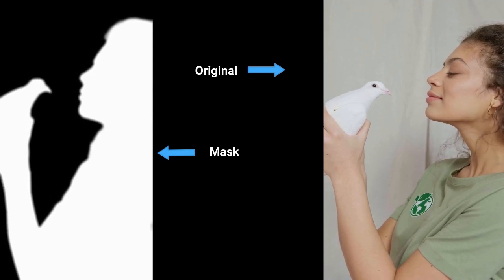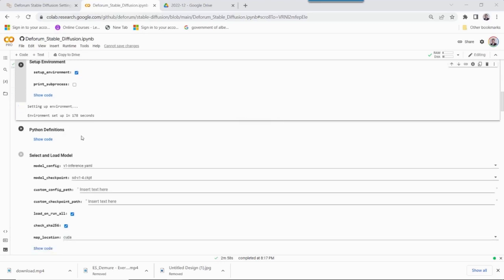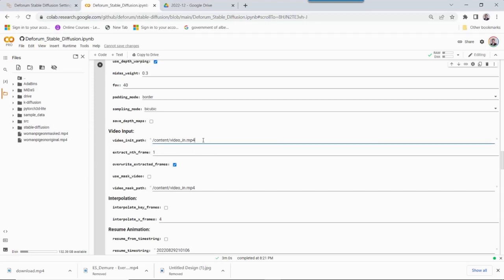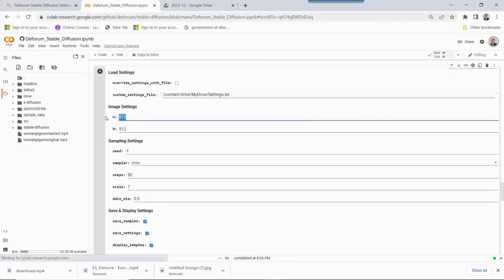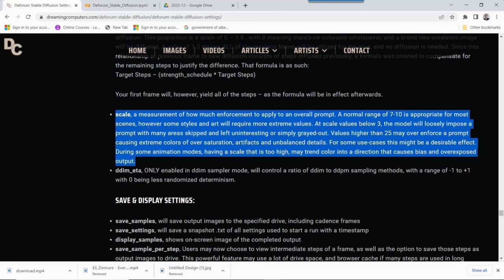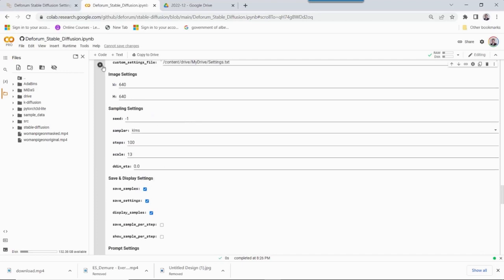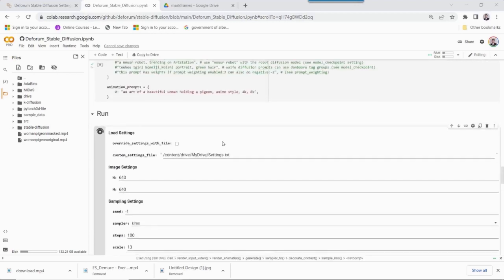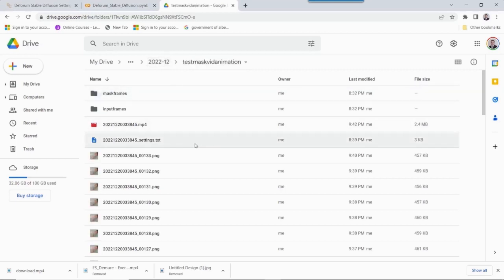AI Animation with Stable Diffusion Using Dynamic Video Mask [Free, Easy, & Quick!!]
Deforum Stable Diffusion allows for a quick and easy way to convert any video to animation.  Quick and easy to learn with no installation required.  Here we look at animation with dynamic video mask.  A way to isolate certain parts of a video for animation leaving the rest intact.  The implications of dynamic video mask for animation are quite significant as it has the potential to drastically change the AI animation landscape.  I used Adobe After Effects for creating the mask for the original.  But there are other options out there and I would suggest exploring various apps to decide which one is best suited for you.  Enjoy!!

If you want to learn more on Deforum Stable Diffusion for AI animation, please check out these videos:

Finally, if you find this video (and others in my channel) useful, please pass along some positive vibes  towards my direction by subscribing to my channel so you're notified as soon as I upload the next one!! Thank you much.